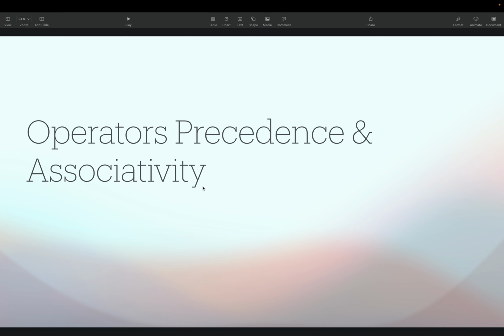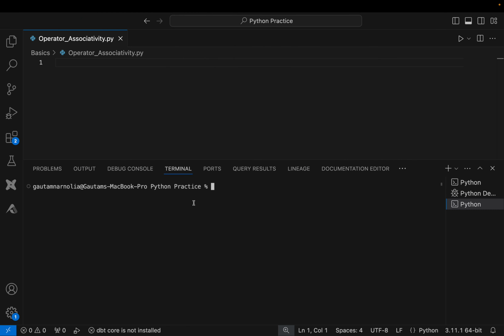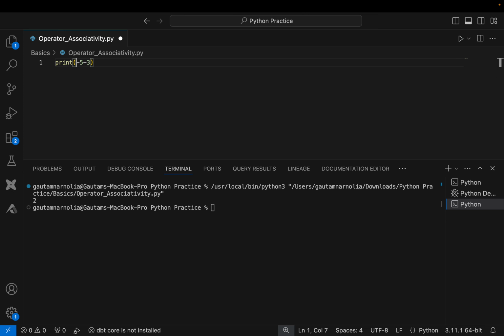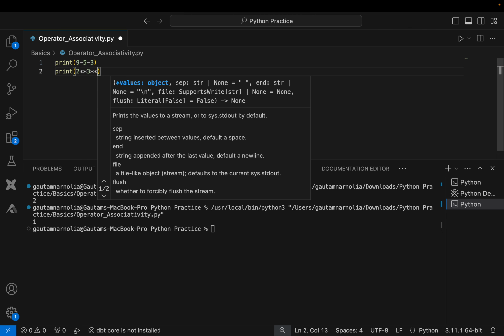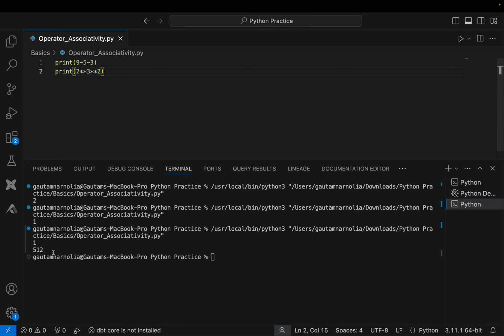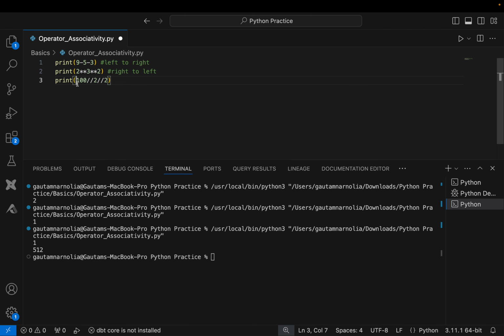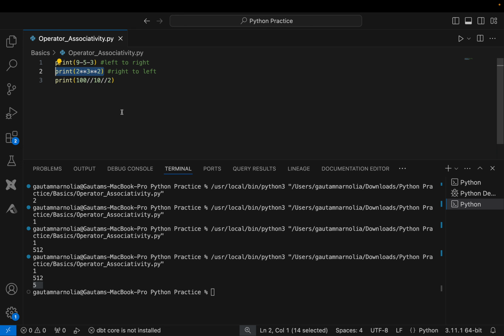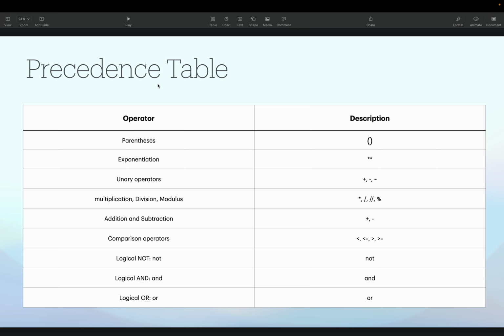19. PYTHON - OPERATOR PRECEDENCE AND ASSOCIATIVITY PART-2 (OPERATOR ASSOCIATIVITY)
Have you ever wondered how Python decides the order of operations when multiple operators have the same precedence? This video explains operator associativity in Python, covering left-to-right and right-to-left evaluation with simple, clear examples. Perfect for beginners looking to understand how Python evaluates complex expressions.

Watch now to boost your Python skills and master operator associativity!